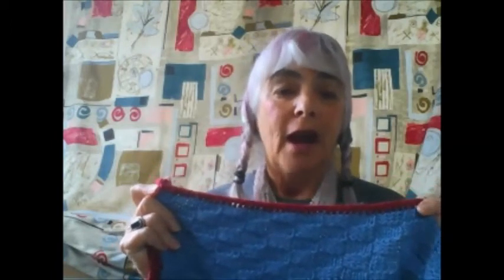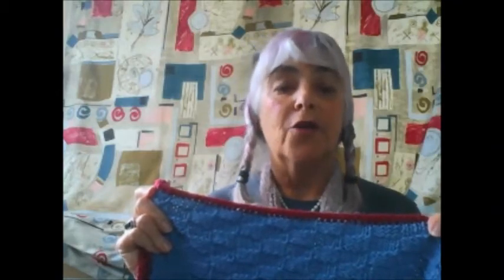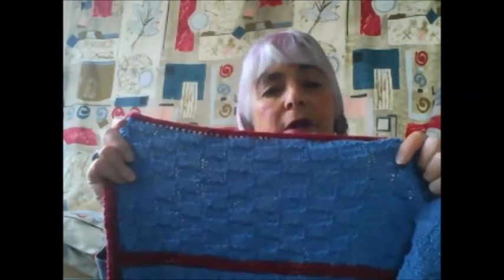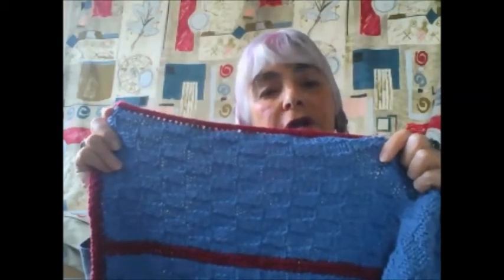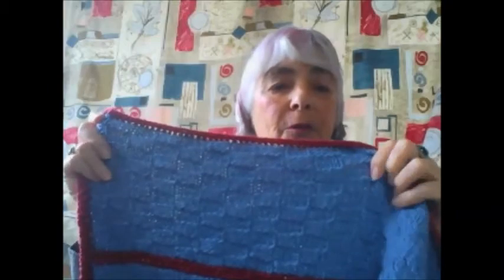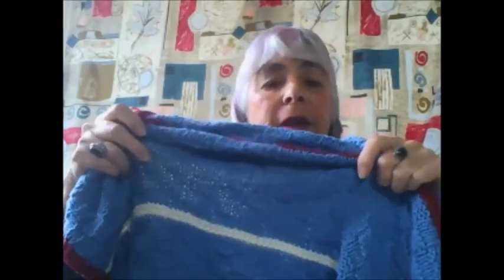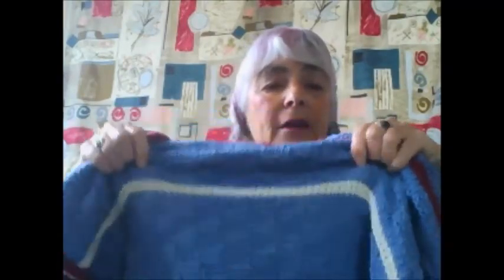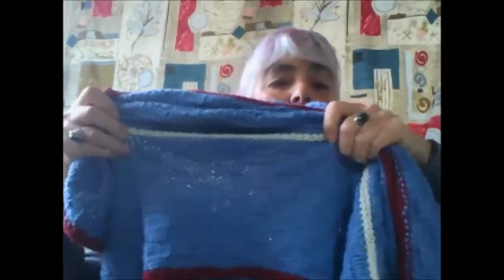BABY BLANKET FOR HOLDEN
Judy shows the baby blanket she made for her new great nephew.. Judy Graham, Knitter to the Stars, whose knits have appeared in movies, TV, and concerts for over 30 years and who has been hand knitting for over 50 years.  Visit the web-site for more video demonstrations, more knitting tips, what it's like to make knits for celebrities. STITCH ..  Judy Graham, Knitter to the Stars, whose knits have appeared in movies, TV, and concerts for over 30 years and who has been hand knitting for over 50 years.  Visit the web-site for more video demonstrations, more knitting tips, what it's like to make knits for celebrities.